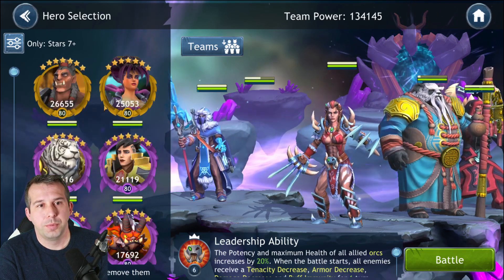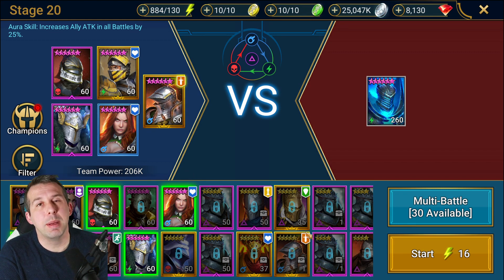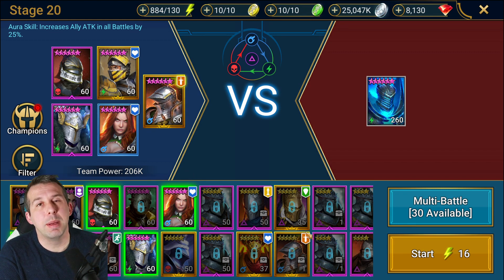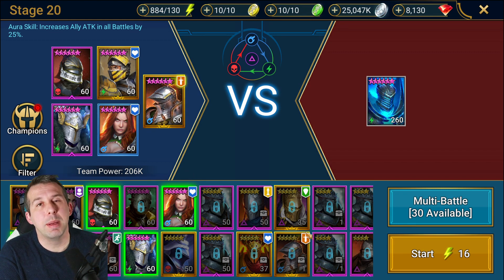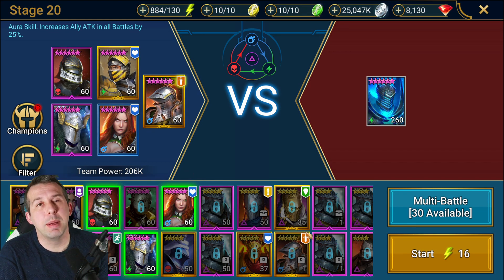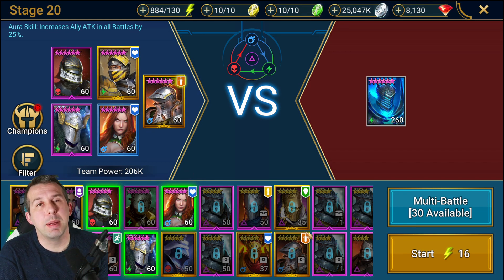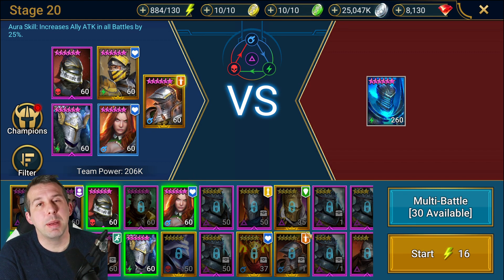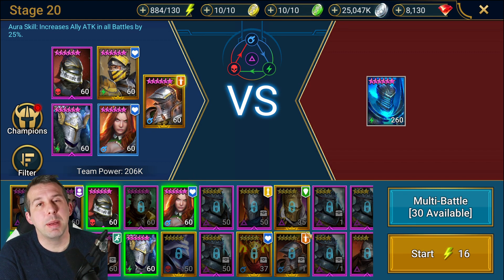RAID | Doom Tower Secret Room Series Part 2: Banner Lords